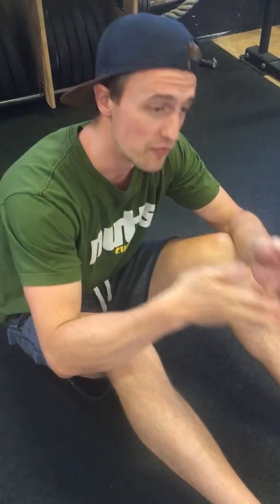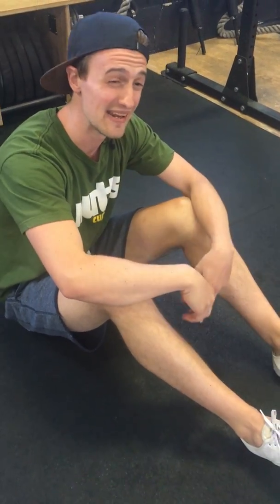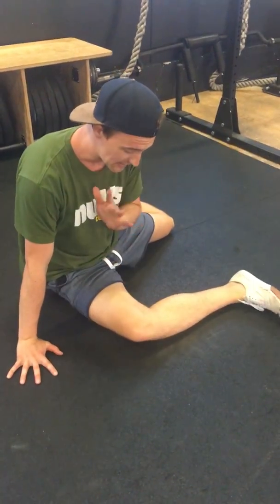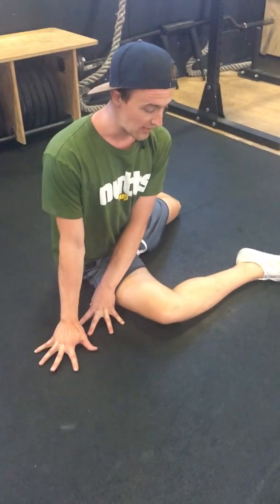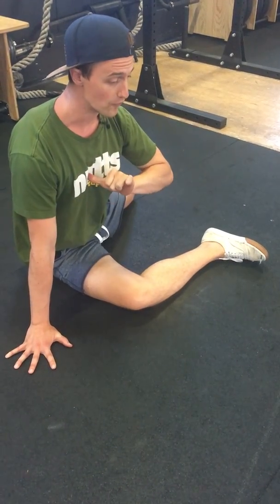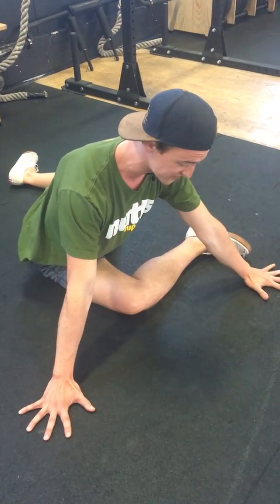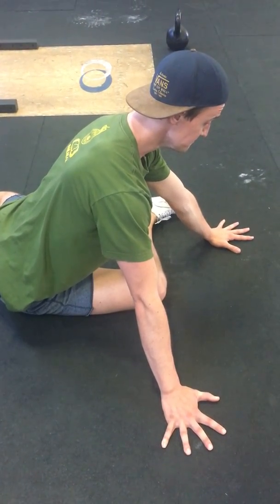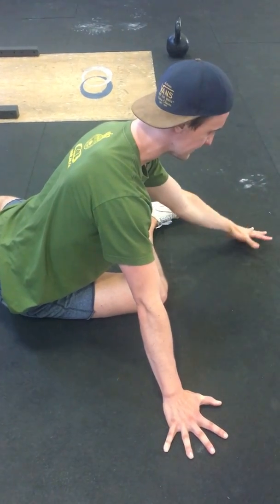Hip Mobility Series - Video 2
Coach Chesty demonstrates the Lead Leg 90-90 position for HIP Mobility